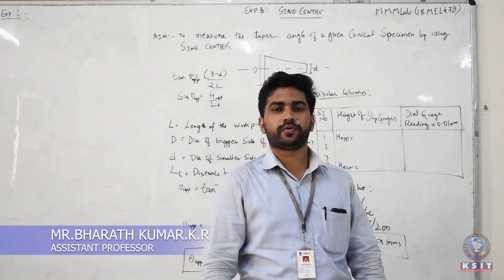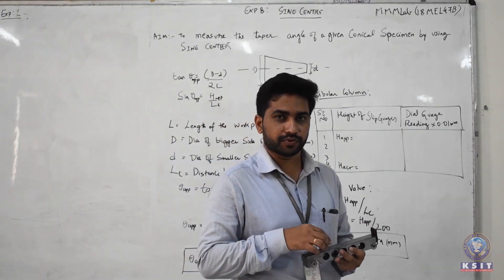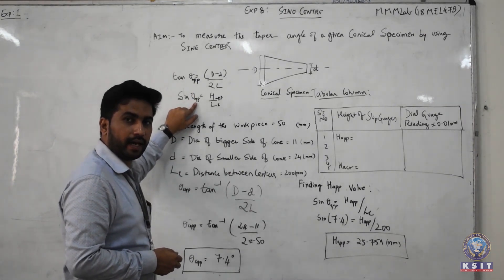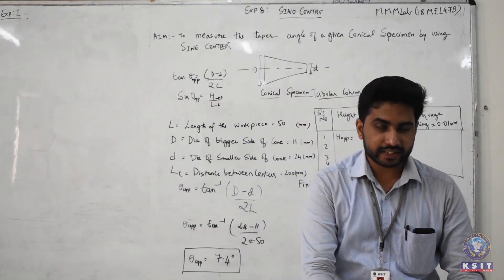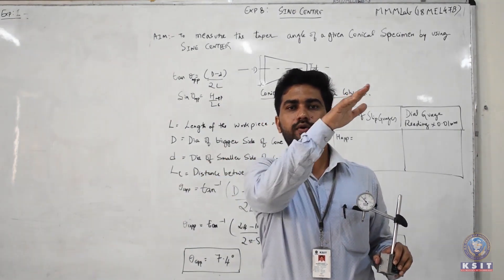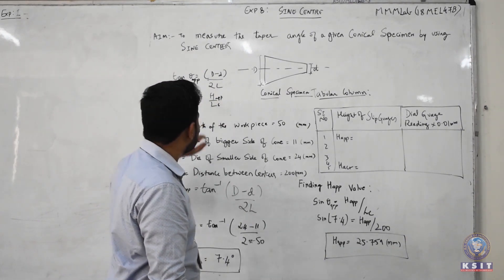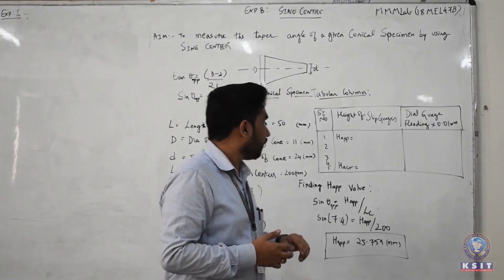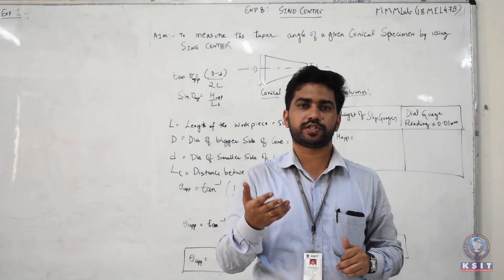Sine Center MMM lab VTU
Sine centers are used for inspection of conical objects between centers. The distance between the centers of the cylinders is precisely controlled, and the top of the bar is parallel to a line through the centers of the two rollers. When a sine bar is placed on a level surface the top edge will be parallel to that surface. If one roller is raised by a known distance, usually using gauge blocks, then the top edge of the bar will be tilted by the same amount forming an angle that may be calculated by the application of the sine rule.